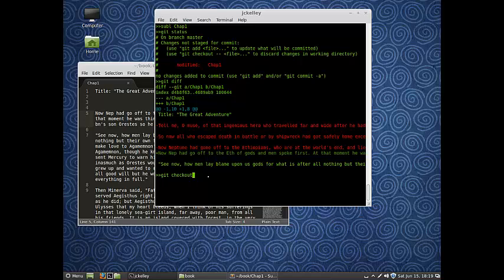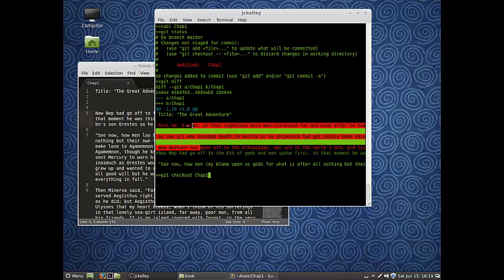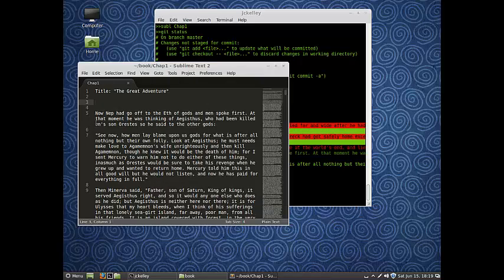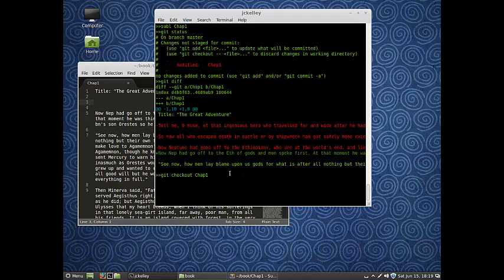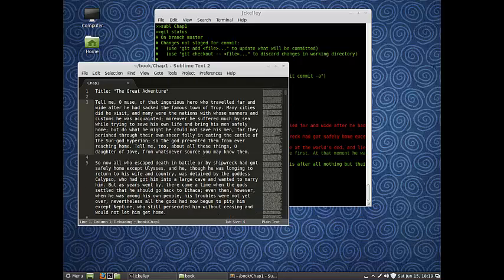Learn Git 15: Undo Changes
Lesson 15: How to Undo changes in Git